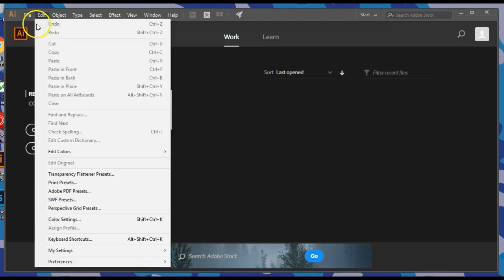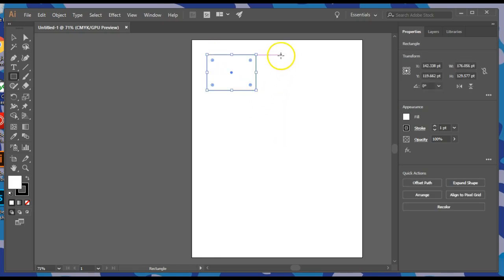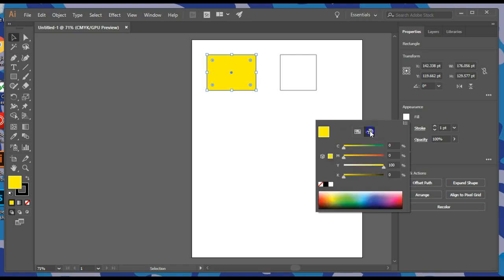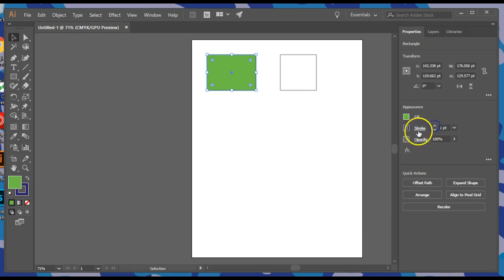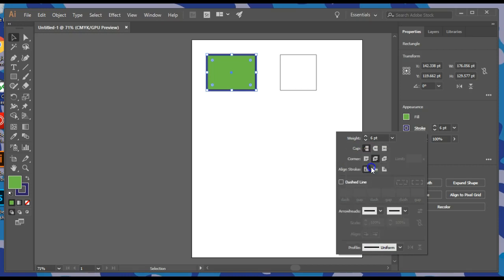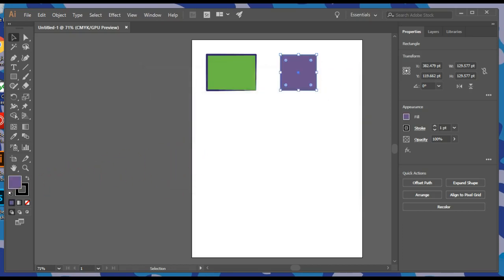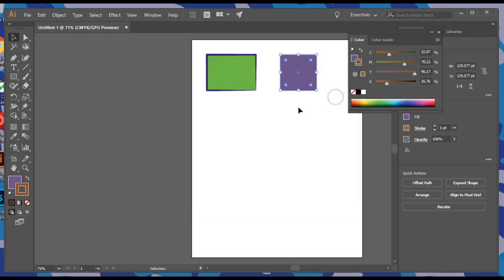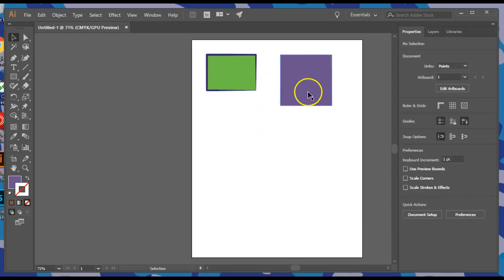illustrator basics (fill, stroke, rectangle tool)